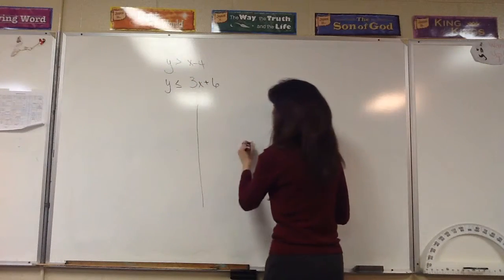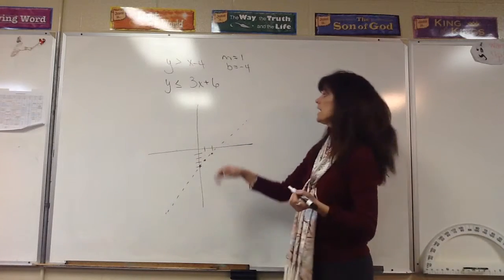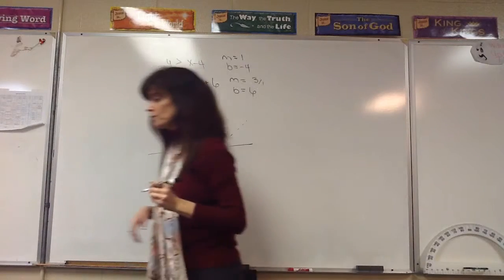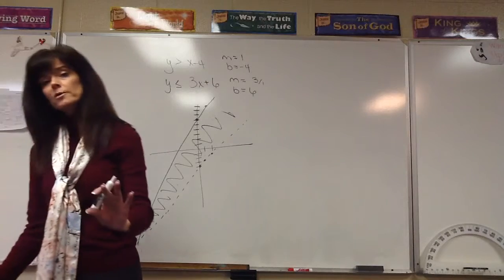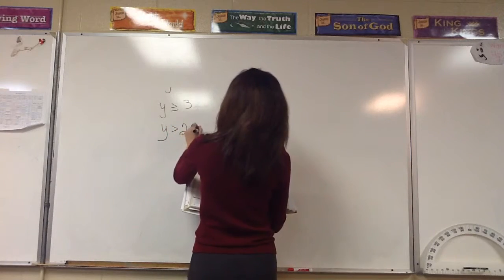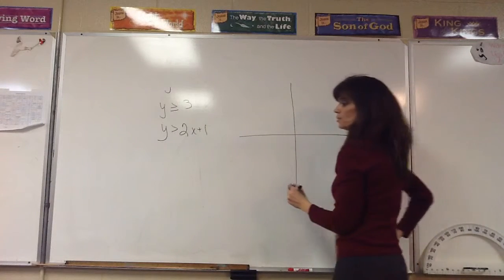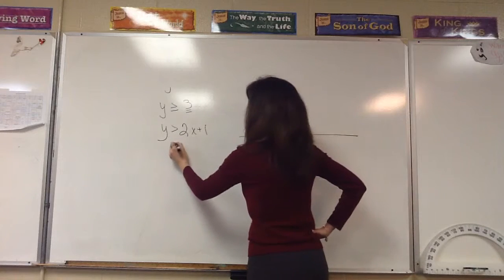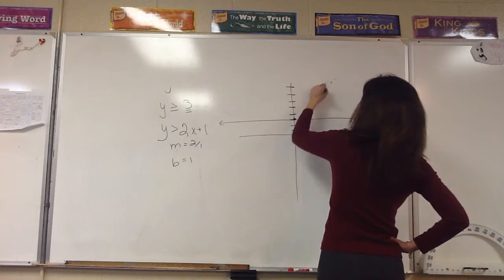Algebra 1 7.6 linear inequalities